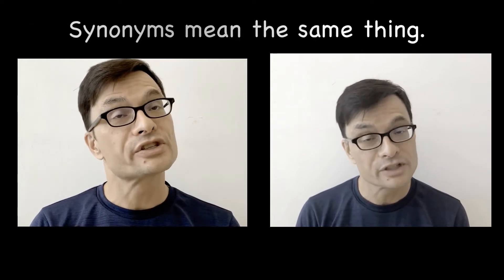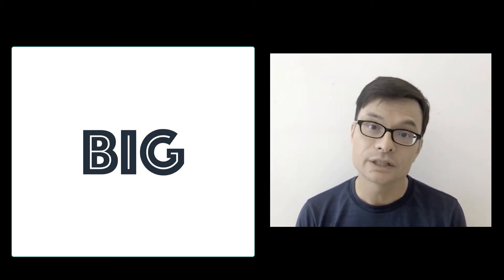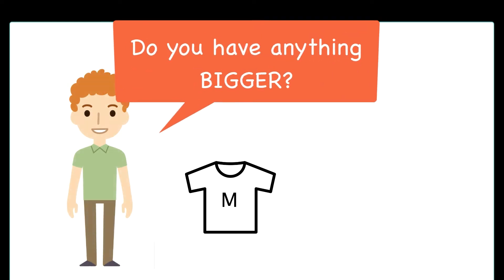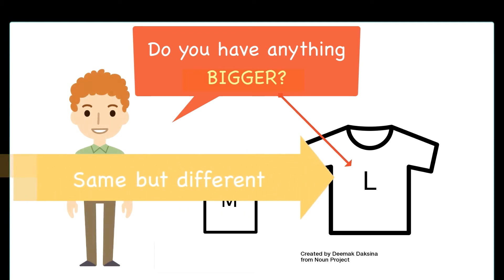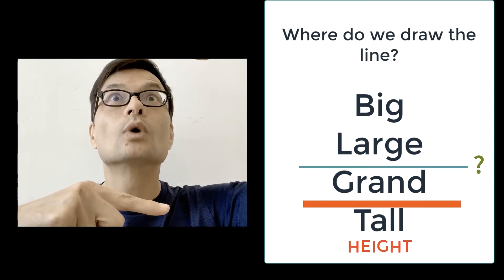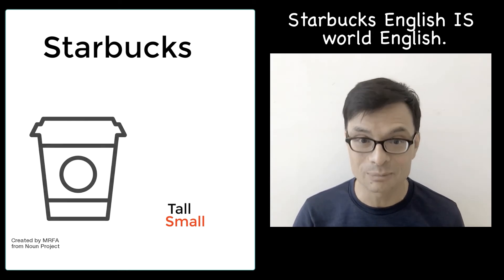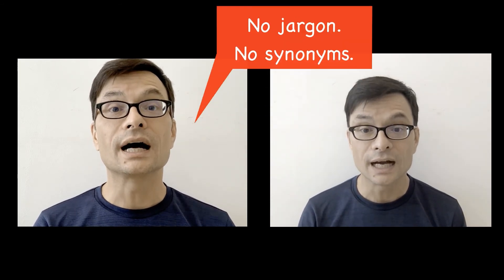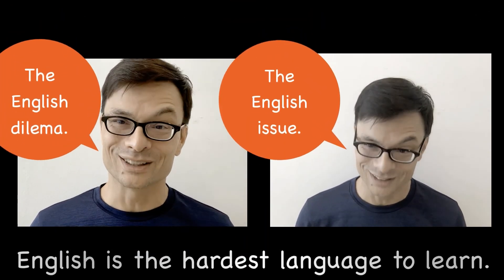Synonyms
SYNONYMS ARE WORDS THAT MEAN THE SAME THING. This definition is a good BEGINNING, but once you get STARTED you will SET IN MOTION situations where you will need to TAKE UP newer, better definitions. It can be a big problem. So let's start with "big."
What are some synonyms of big? When are they the same and when are they different?